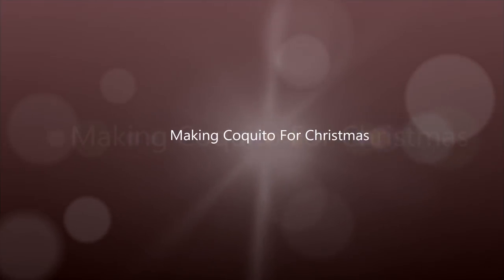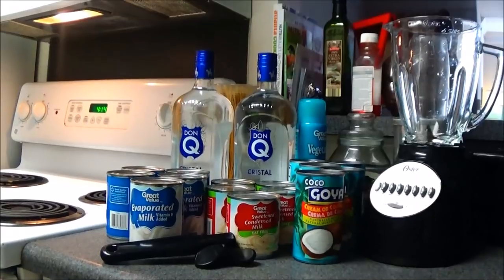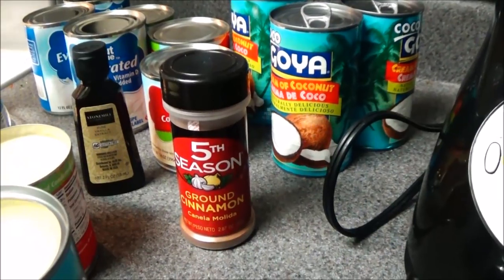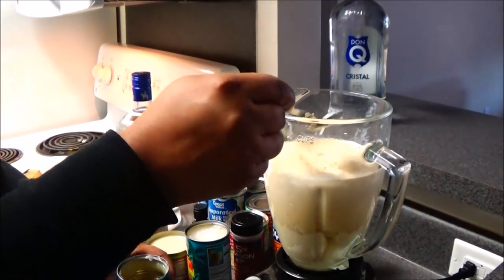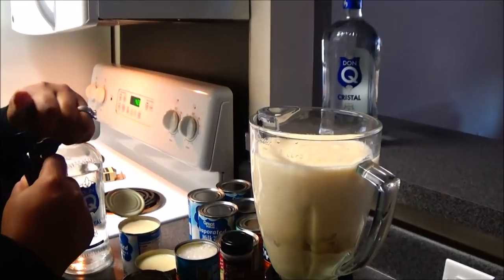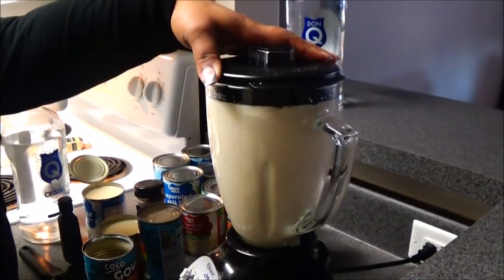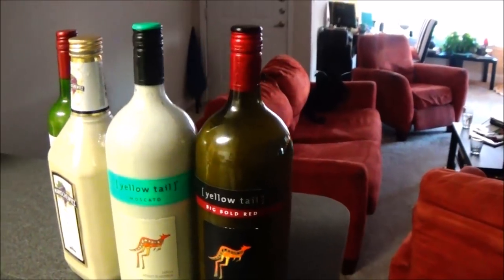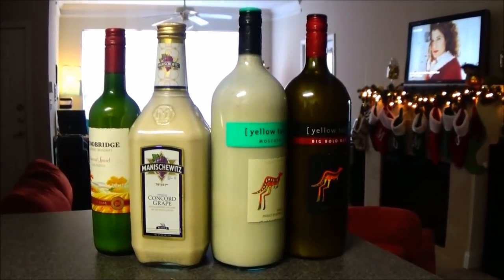How to make the BEST Coquito!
How to make the best coquito. This simple drink is a staple in the Puerto Rican culture. Coquito is drunk during the holidays and festive times. Coquito is a seasonal drink which many, place in leftover glass bottles.

So enjoy your coquito.

Recipe:

1 can of evaporated milk,
1 can of sweetned condsense milk,
1 can cream of coconut,
1 table spoon of ground cinnamon ,
1 table spoon of vannila extract,
1 15oz can of white rum

Come join my husband and I on our podcast, where we cover family, entertainment and tough issues.

Couples Corner

Planner Goodies:

HP Sprocket
Apple Pencil
Docking Station
Ikea white work desk
Ikea corner table
Ikea Raskog
Envelop punch board
Trim and score board
Planner punch board
Crop - A - Dile
Crop - A - Dile eyelet and snap

YouTube Equipment :

Rode Mic
Snow Ball
Nikon D5300
50mm Lens
28mm Lens
Magnus Tripod
Manfrotto Cell phone Tripod
Apple magic track pad 2
Studio Lights
Back Ground
External Hard Drive